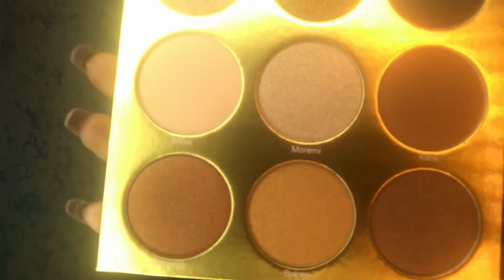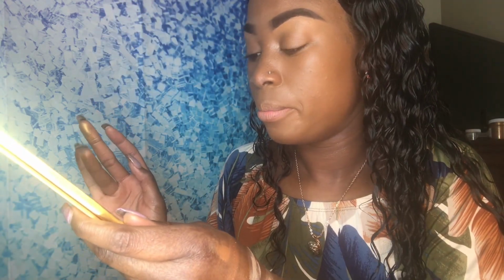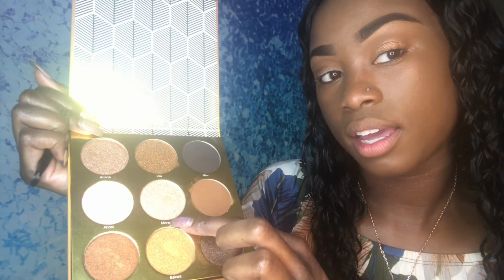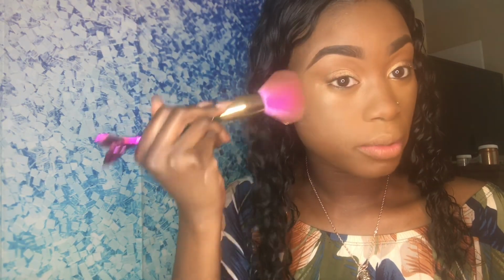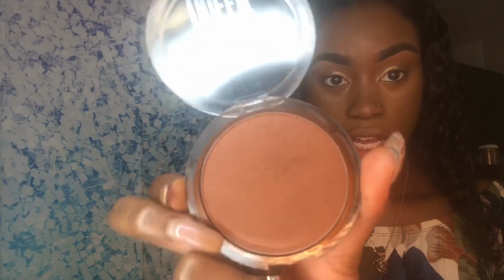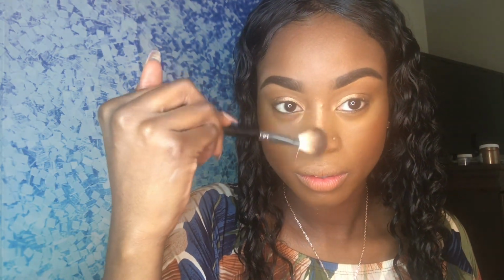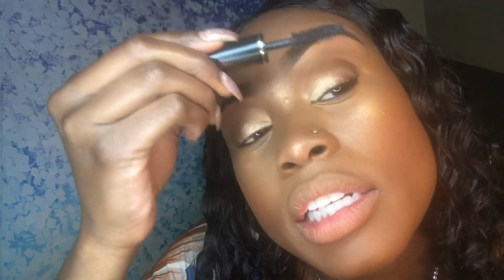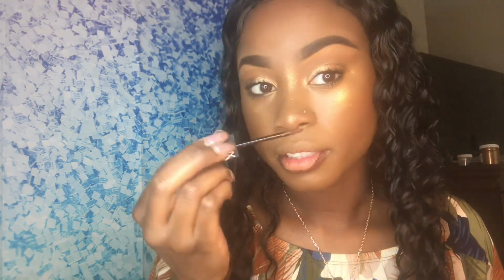Juvia's Place The Warrior By Juvia's | Everyday Natural Eye Tutorial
Hey beauties,

I hope you all enjoy this everyday natural eye tutorial.

Have a Voguish day beauties!

Gucci Flip Flops Bhad Bhabie (Feat. Lil Yatchy) [Instrumental]
(Prod. S3B)